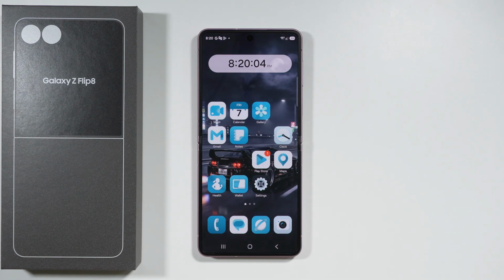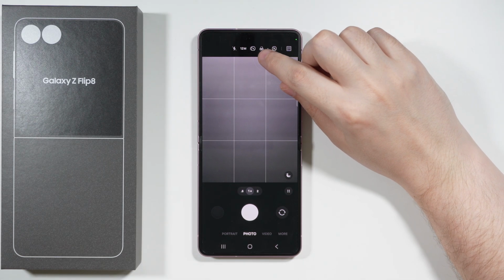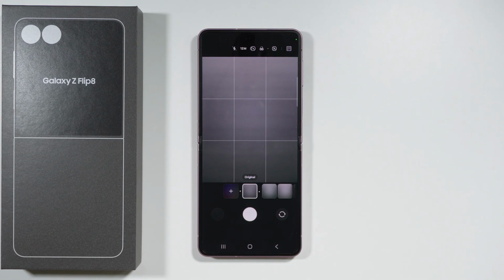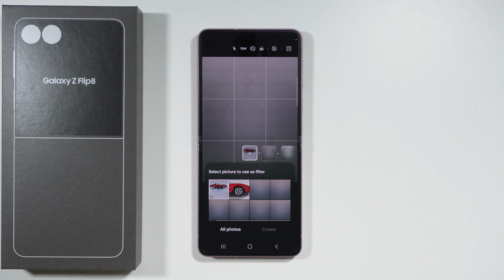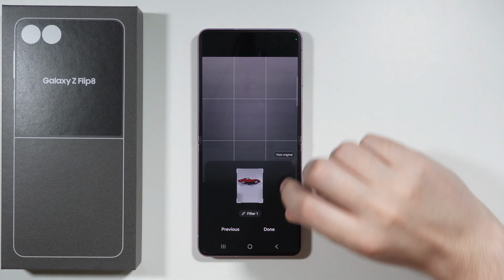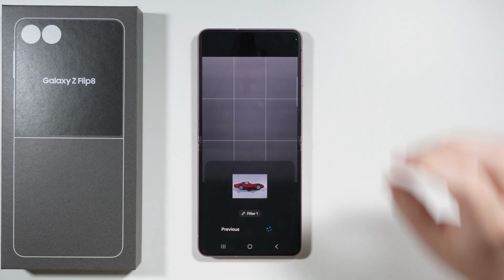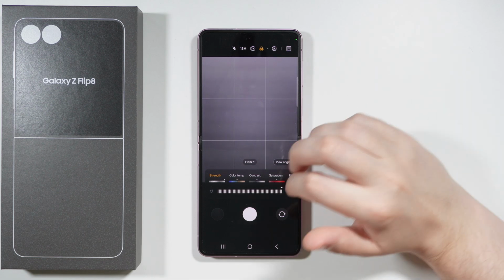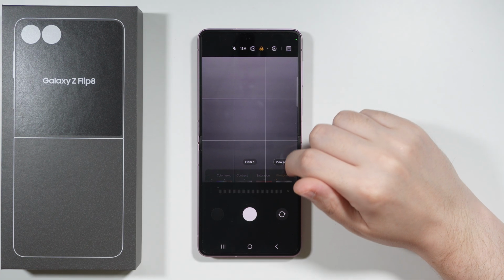Samsung Galaxy Z Flip 8: How to Create Custom Filter in Camera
In this video, I'll show you how to create a custom filter in the camera app on your Samsung Galaxy Z Flip 8. Custom filters can enhance your photos and give them a unique touch, making your snapshots stand out. Follow along with this step-by-step tutorial to learn how to personalize your photography experience with ease.